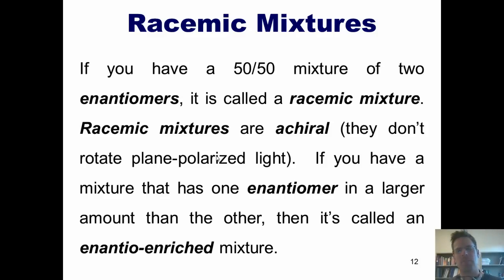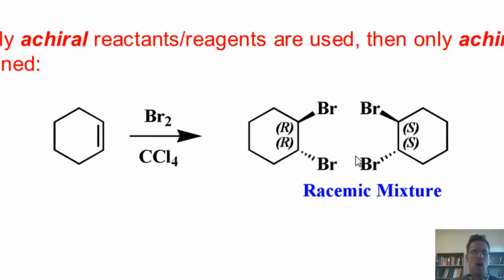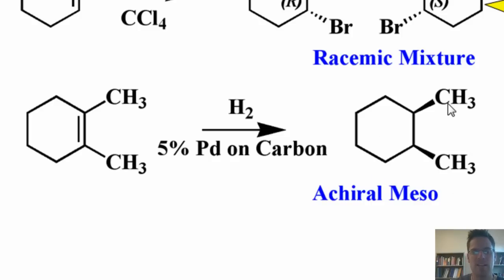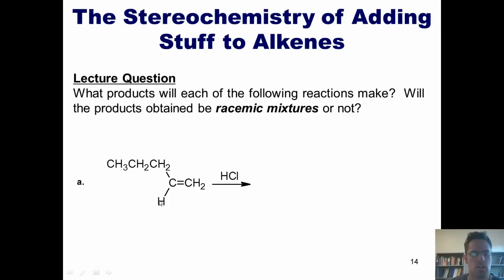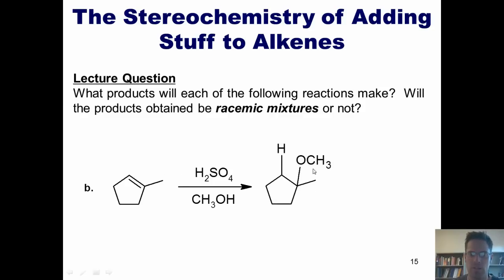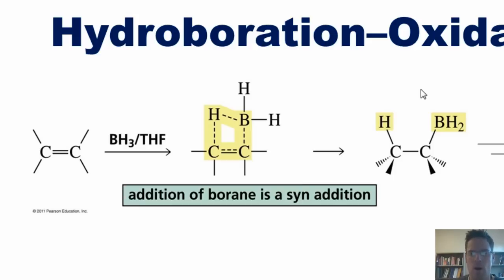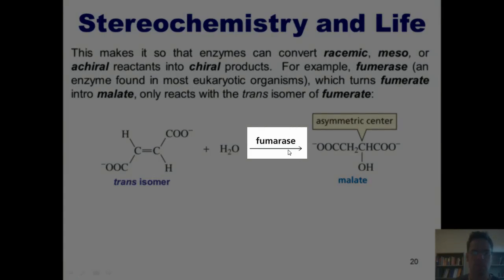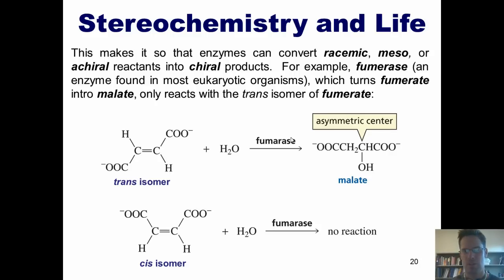Chapter 5 – Stereochemistry: Part 6 of 6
In this video I'll continue my lecture discussion on stereochemistry by teaching you how to use the R,S-system in naming compounds, how to determine if a given compound is meso, and how to identify the stereochemical outcome of certain addition reactions with alkenes.